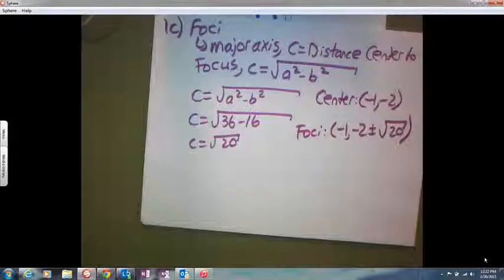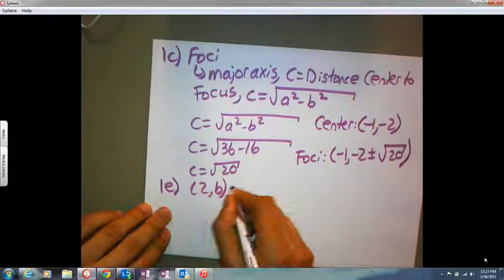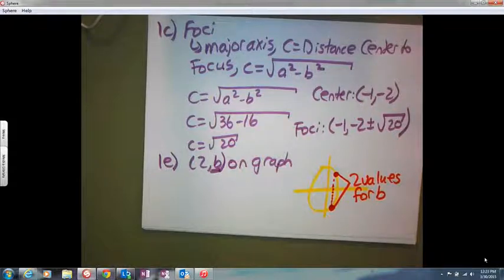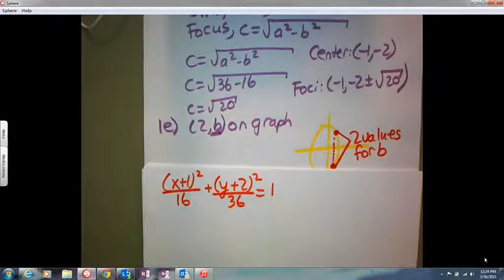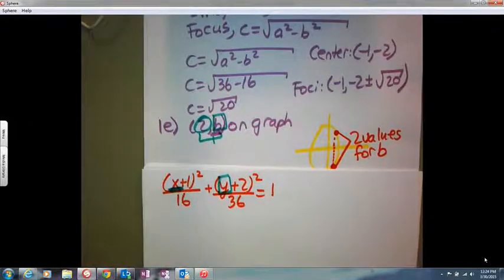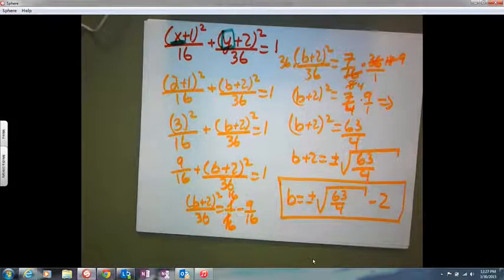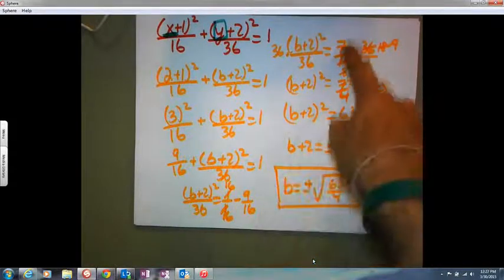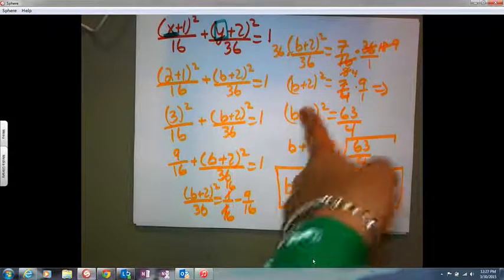Pre-Cal_March 30_Sequence and Conic Applications_Part 3